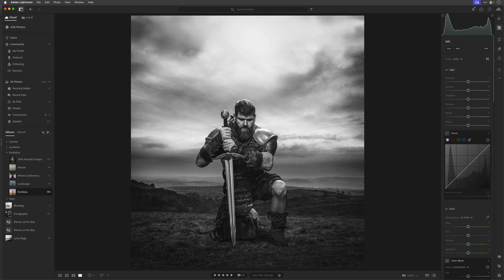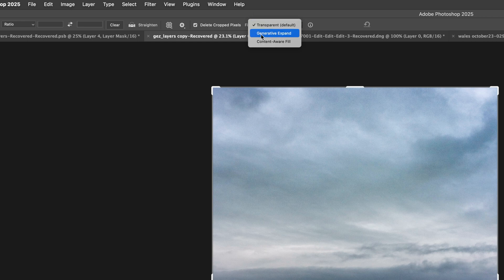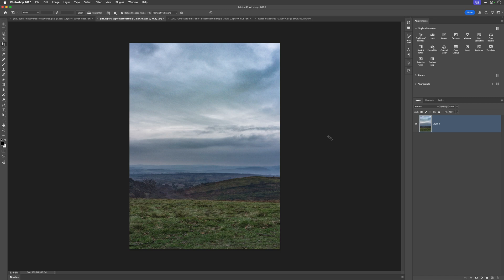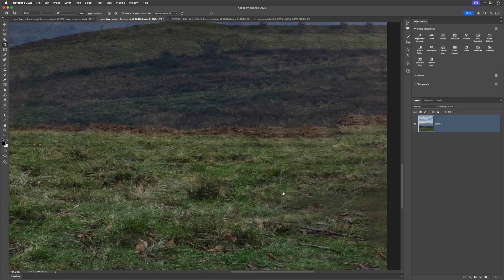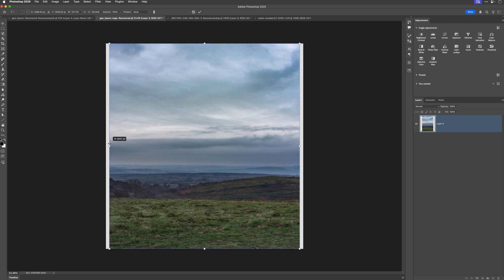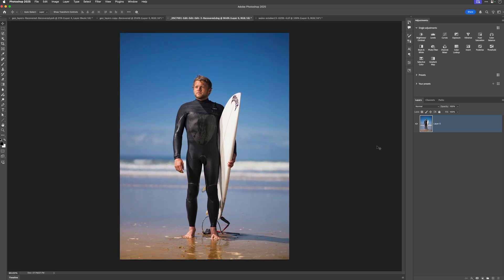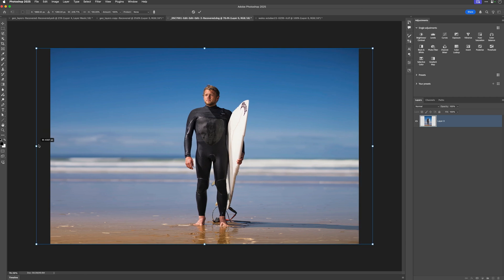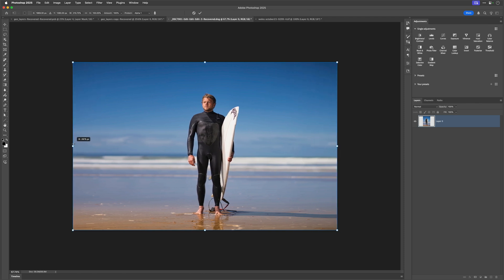AI versus Old-School Photoshop – Which One Wins?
💥 𝐆𝐞𝐭 𝐲𝐨𝐮𝐫 𝐅𝐑𝐄𝐄 𝐏𝐀𝐒𝐒 𝐟𝐨𝐫 𝐭𝐡𝐞 𝐏𝐡𝐨𝐭𝐨𝐬𝐡𝐨𝐩 𝐂𝐫𝐞𝐚𝐭𝐢𝐯𝐢𝐭𝐲 𝐕𝐢𝐫𝐭𝐮𝐚𝐥 𝐒𝐮𝐦𝐦𝐢𝐭 𝟐𝟎𝟐𝟓

Artificial Intelligence is revolutionizing Photoshop, but is it always the best option? In this video, I show how technology we've had in Photoshop for a number of years can produce a much better result when expanding an image ... and the results might surprise you!

🔍 Watch to find out:
✅ Alterative tools/techniques to Generative Expand
✅ How to get BEST results using Content Aware Scale

⏰ Chapters:
00:00 - Introduction
02:03 - Generative Expand
04:30 - Content Aware FIll
06:58 - Content Aware Scale
09:50 - Even BETTER Results

📰 𝐆𝐄𝐓 𝐌𝐘 𝐅𝐑𝐄𝐄 𝟐 𝐱 𝐌𝐎𝐍𝐓𝐇𝐋𝐘 𝐍𝐄𝐖𝐒𝐋𝐄𝐓𝐓𝐄𝐑 for Access to SUBSCRIBER-ONLY Video Tutorials on Photography, Photoshop and Lightroom